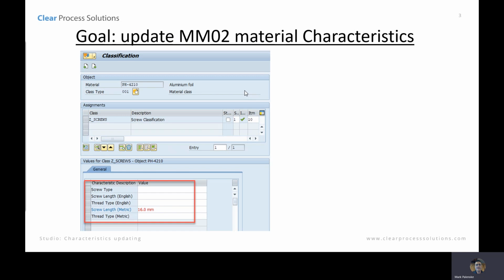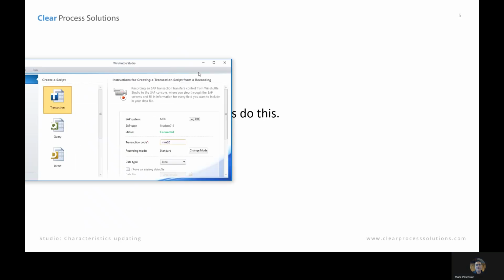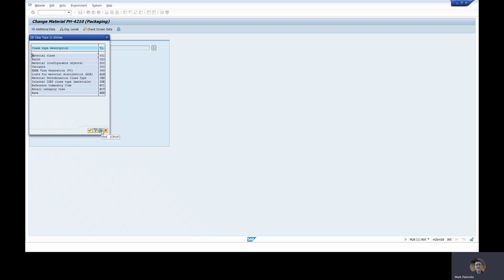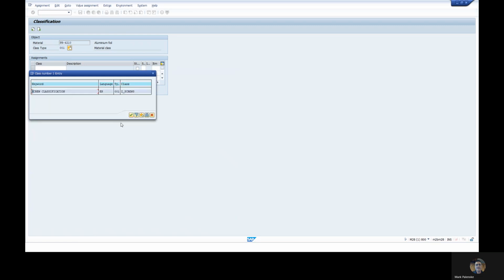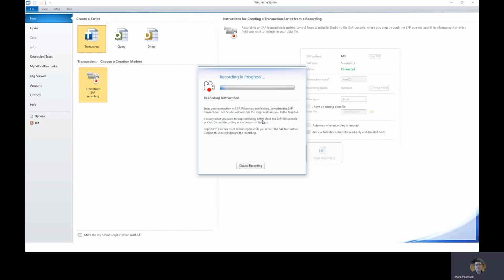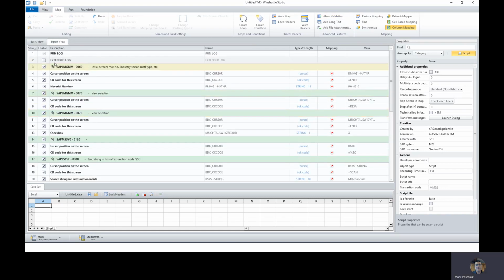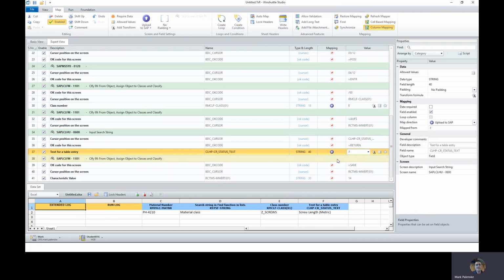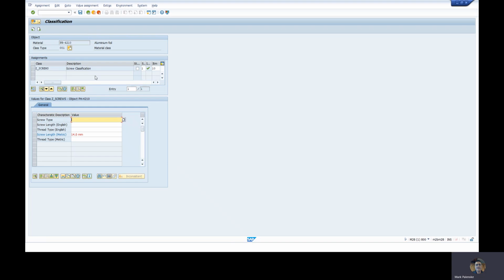CPS WebTips: Winshuttle- Updating Material Characteristics in SAP Transaction MM02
This 8 minute video will provide viewers a clear example of how to use Studio to update Material Characteristics in SAP.

The goal of this WebTips is to show users how they can update a single Class/Characteristic in transaction MM02 by using Winshuttle Studio.  This is a quick hit video that will demo the recording steps, with helpful hints, to allow a user to make the recording and avoid common mistakes.  Some of these mistakes include clicking a row directly without using the position or find icons.

CPS has been tactically executing on implementations of digital transformation platforms for years focusing on business process automation, data and analytics and manufacturing digitization. Our team would like to share this knowledge with you on our YouTube channel via CPS WebTips.